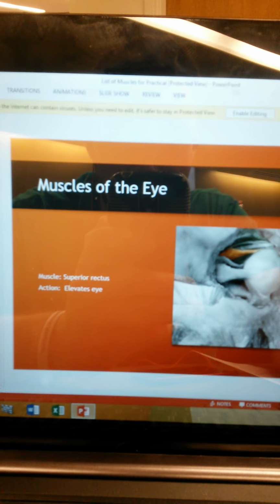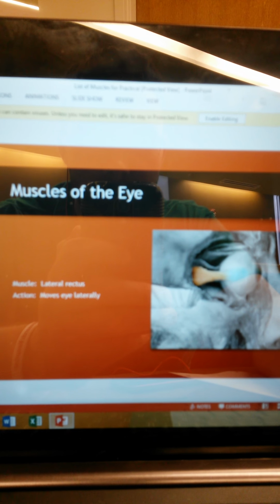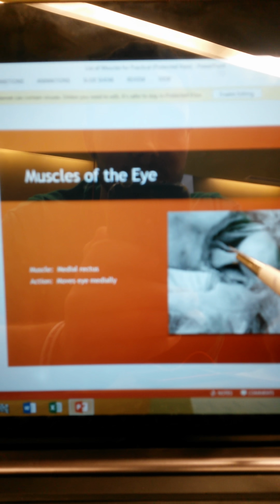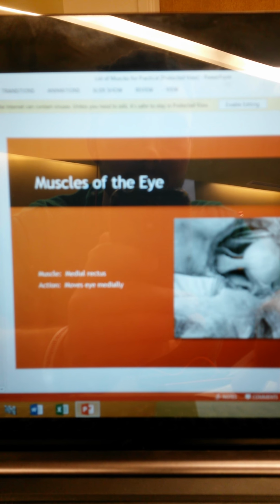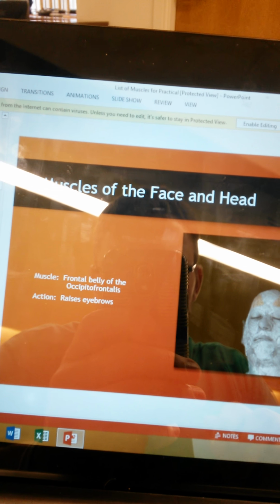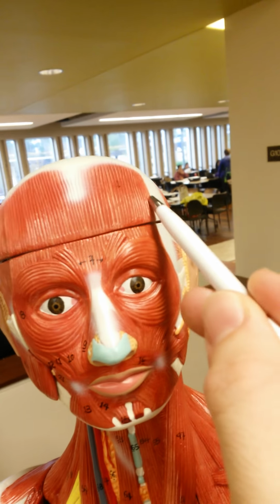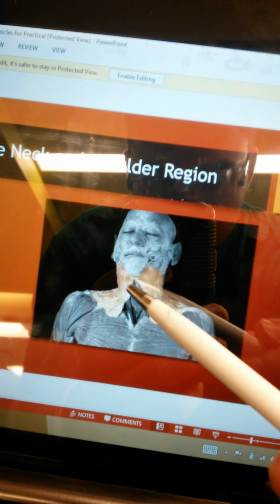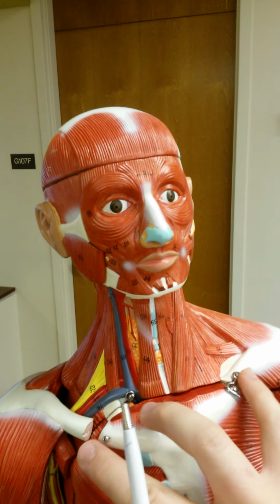Face and stuff